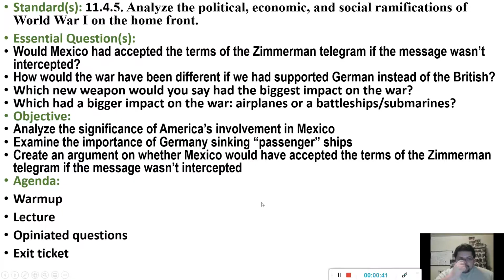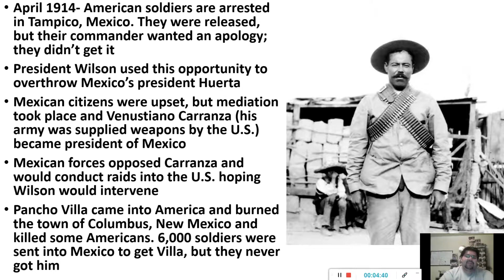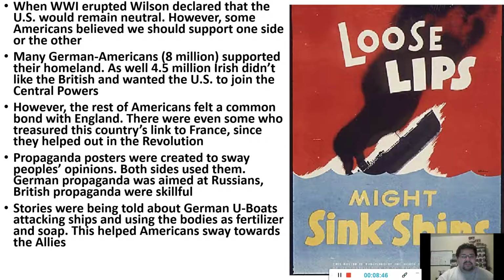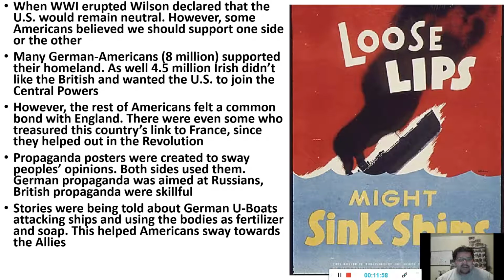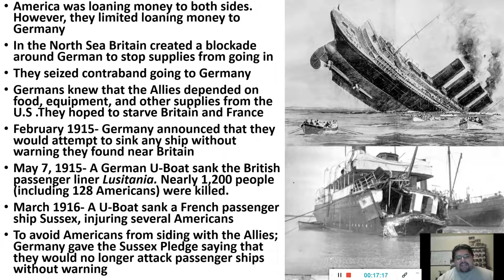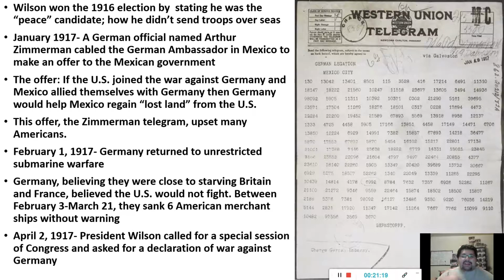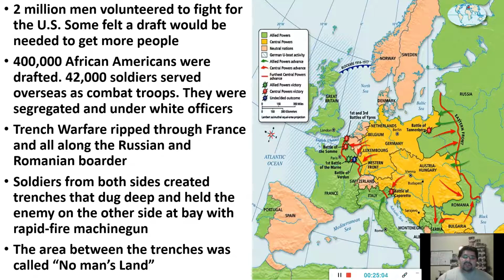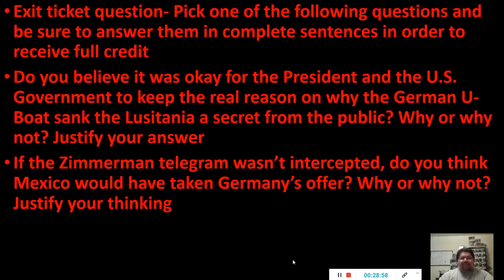U.S. History- Week 11- Keystone Bridge